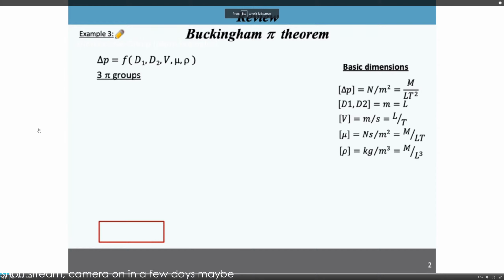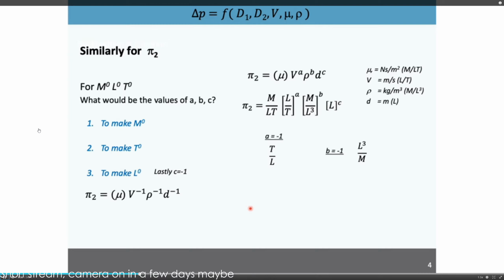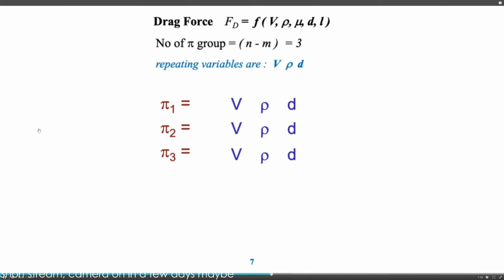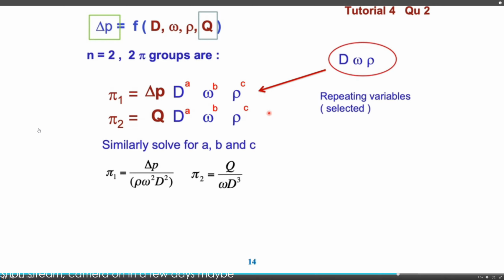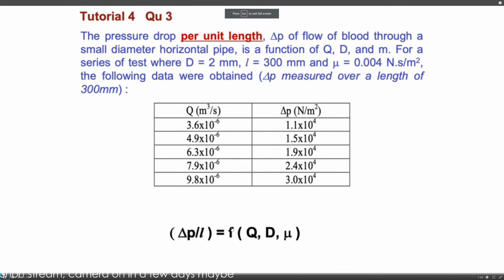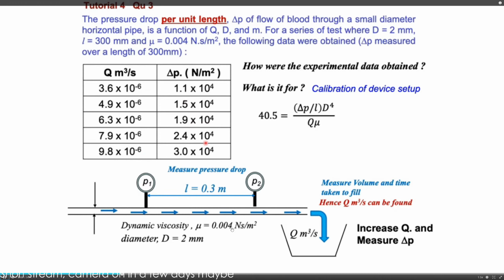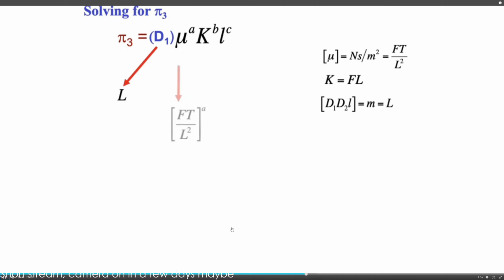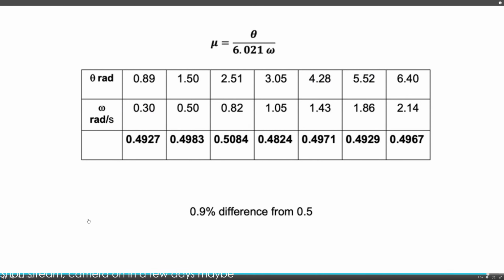Testing double stream Valo Ranked [SG/EN]